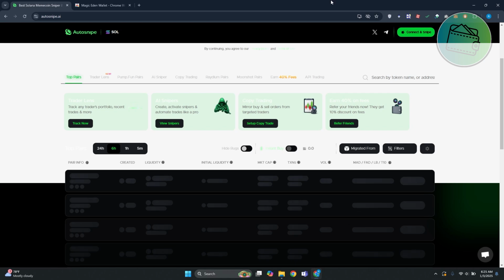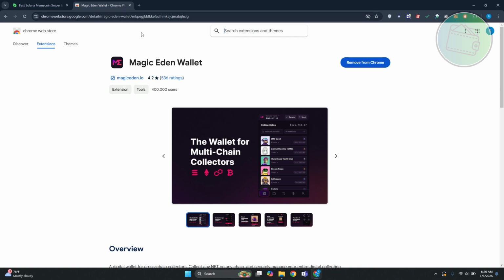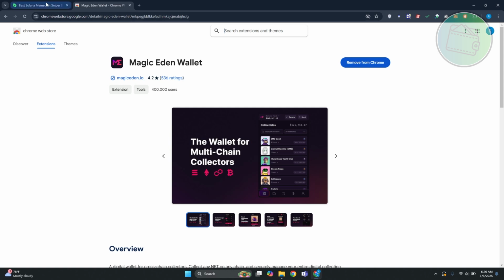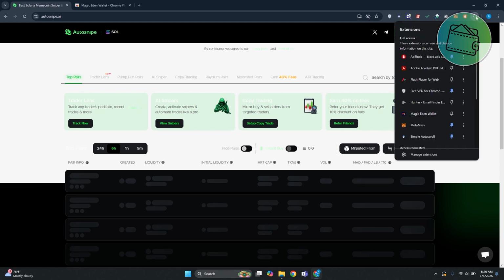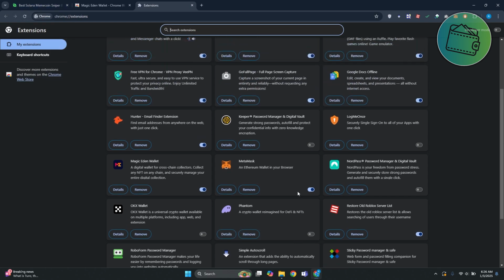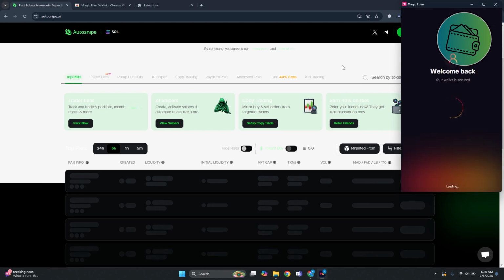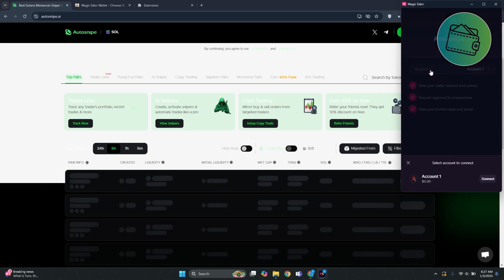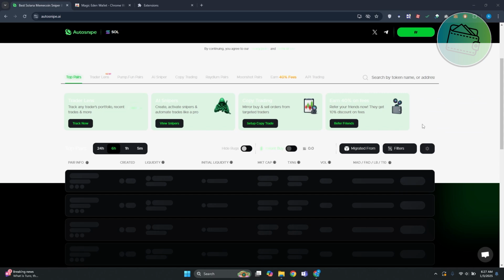How To Connect Magic Eden Wallet To Autosnipe.Ai- Tutorial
How to connect ME wallet to autosnipe ai? In this video tutorial, I’ll show you how to link magic eden wallet to autosnipe. Enjoy!

If the link is not working use code: *howtofinancial*